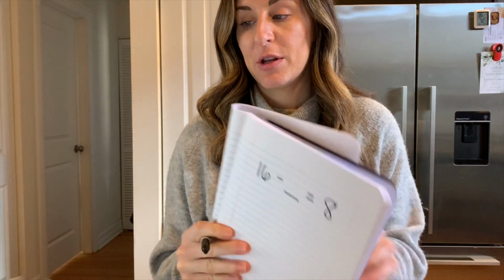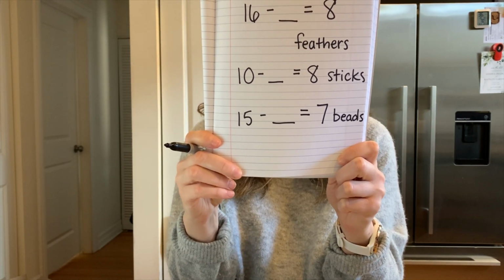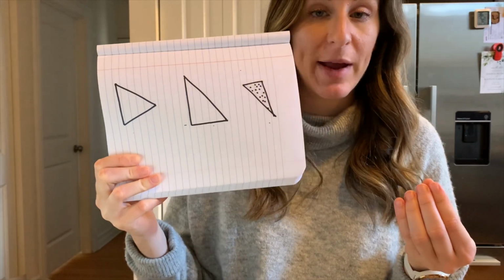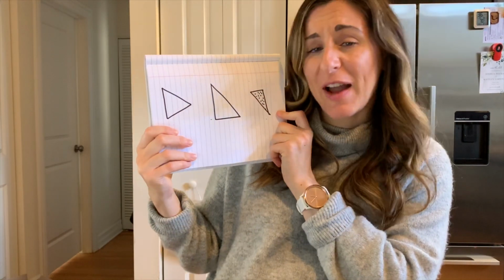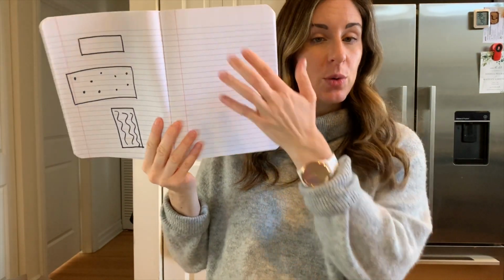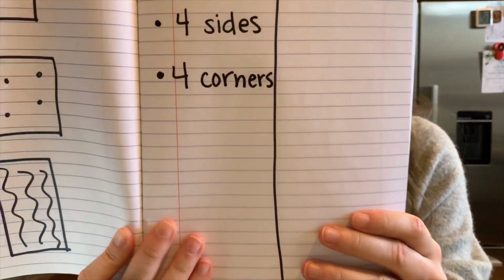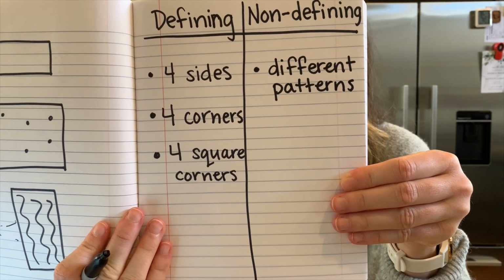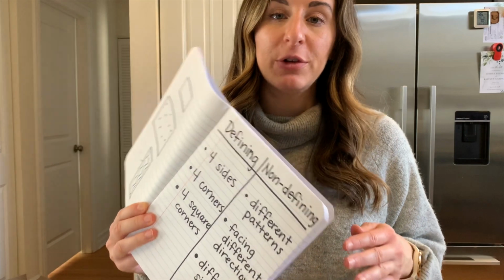EM4 Lesson 7-7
This lesson is about defining and non-defining attributes of shapes.